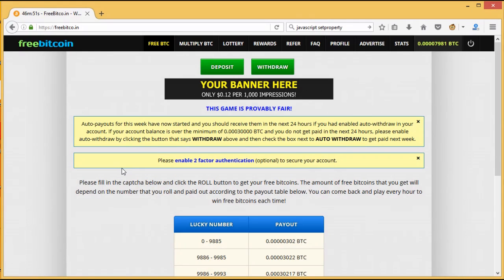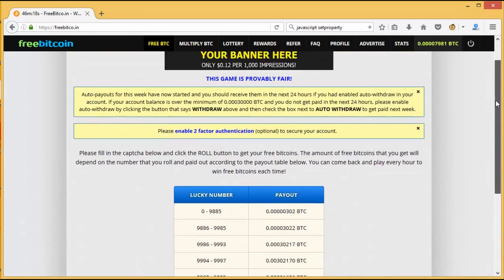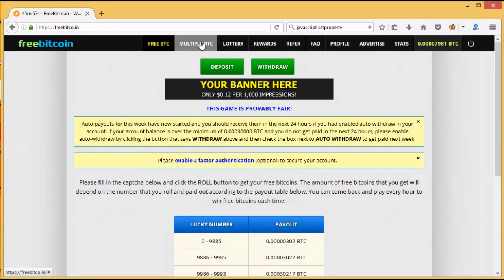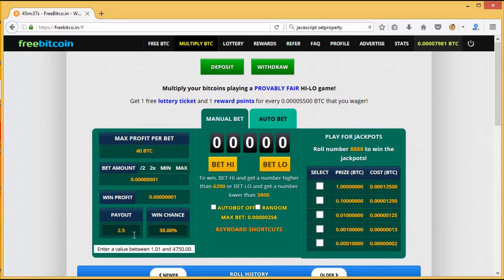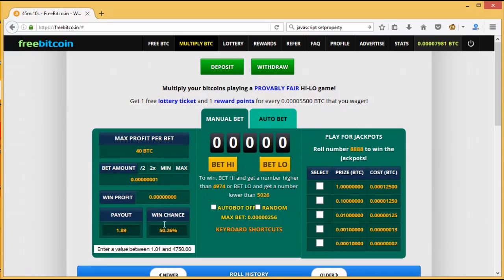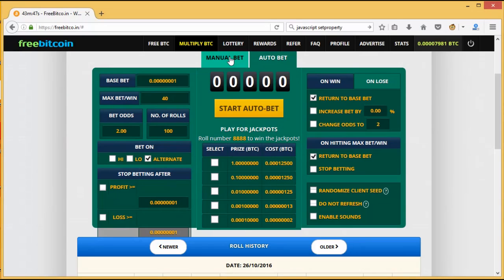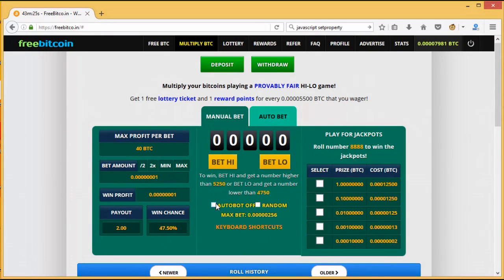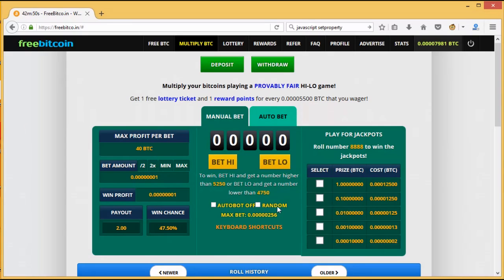Freebitco.in Auto Clicker Bot 2017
Freebitco.in already has the autoplay options, only random betting option was missing. This script just adds that. Rest is just the same. This is just for fun and not for actual betting. Please dont ask for this script. If you want to play for real consider betting manually.